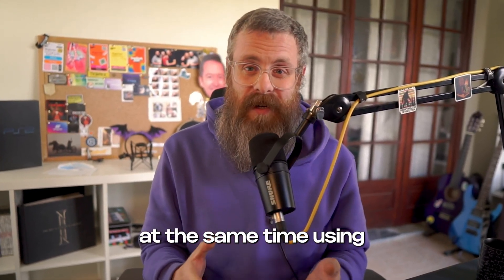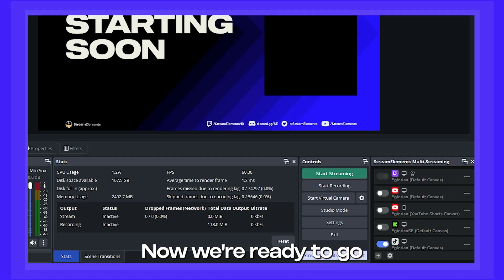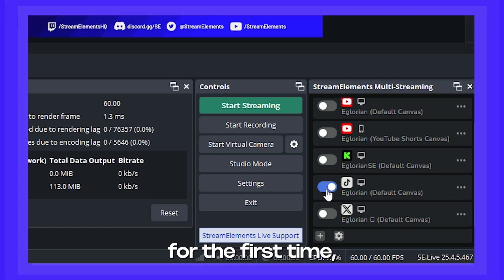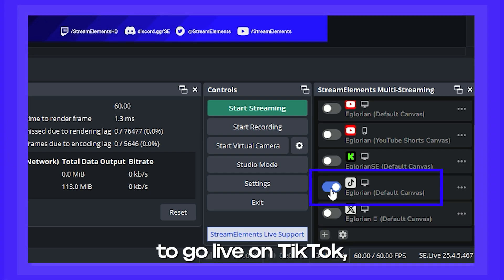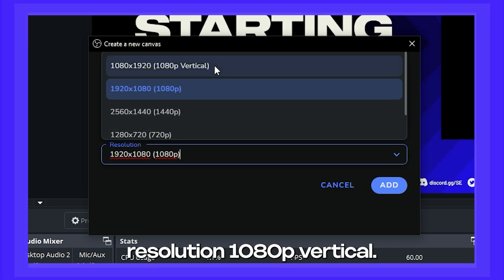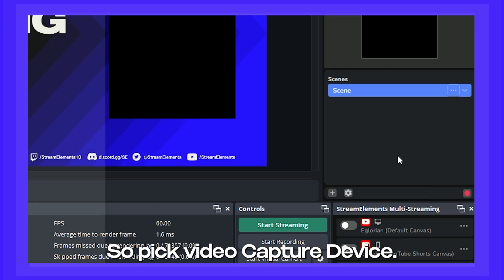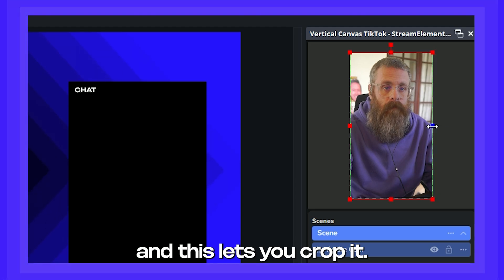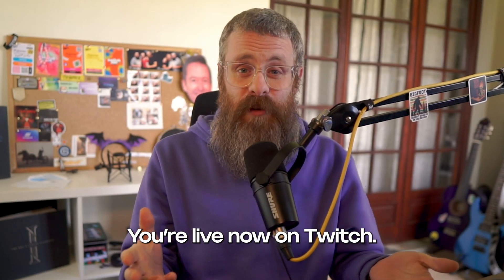HOW TO GO LIVE TO TWITCH AND TIKTOK USING STREAMELEMENTS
If you want to start Multistreaming, now’s the time!

Multistream to Twitch, YouTube, TikTok, X and KICK for free with SE Live!